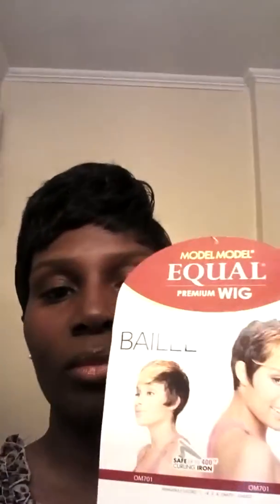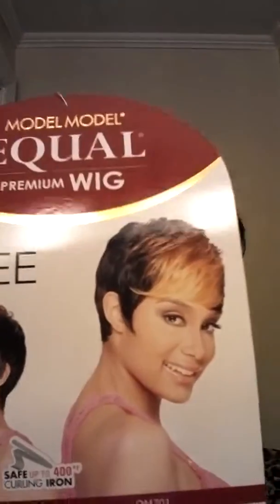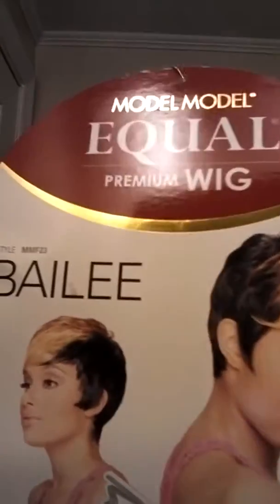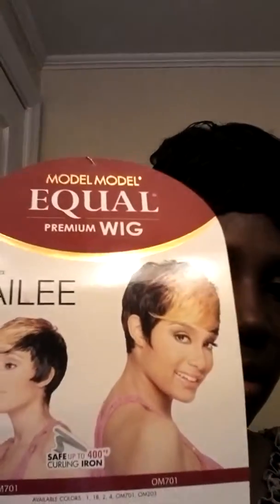Bailee from model model equal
black hairspray.com  all I used was my water and hair spray to freeze it and curled on low heat trim the area around the facial area